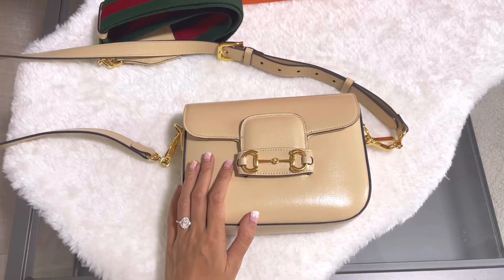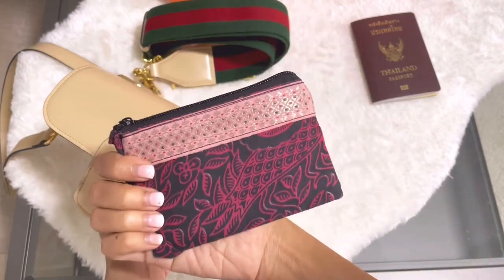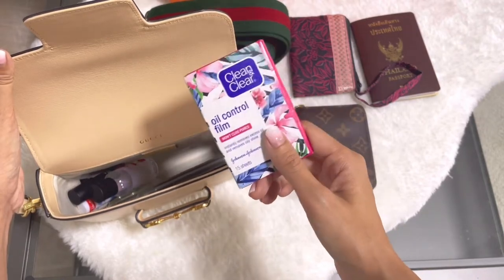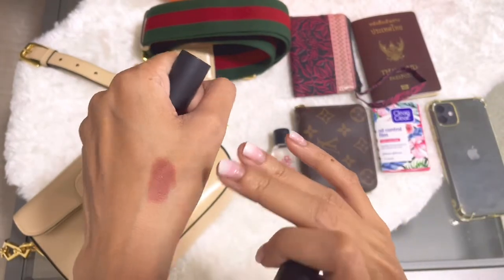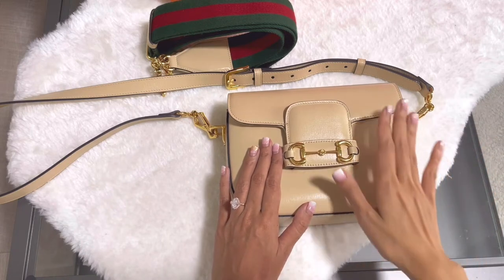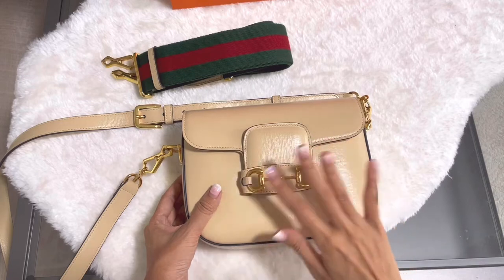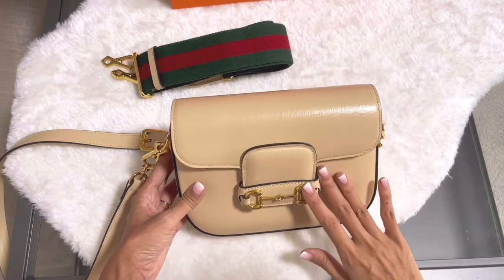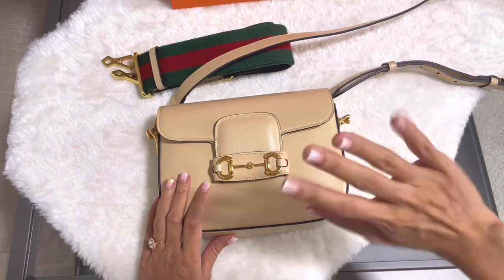WHATS IN MY BAG | GUCCI HORSEBIT MINI 1955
00:00 Intro
01:14 What's in my bag
08:24 Bag brief review / wear & tear experience